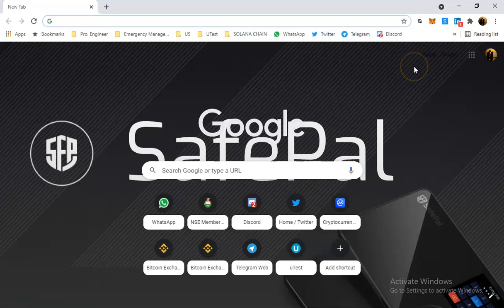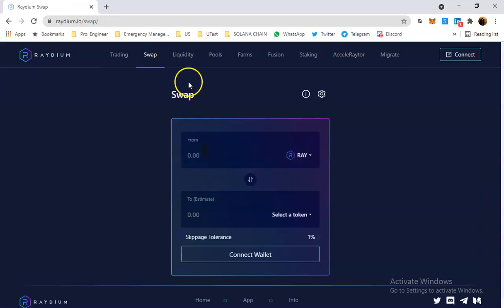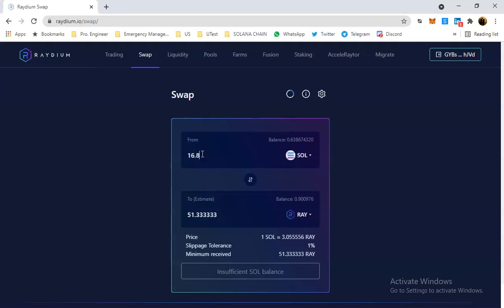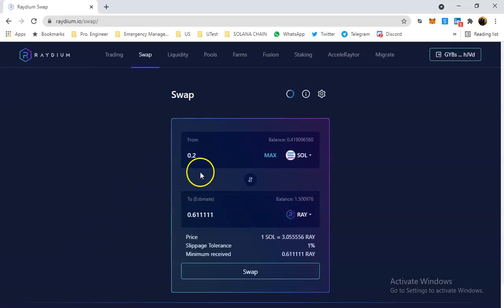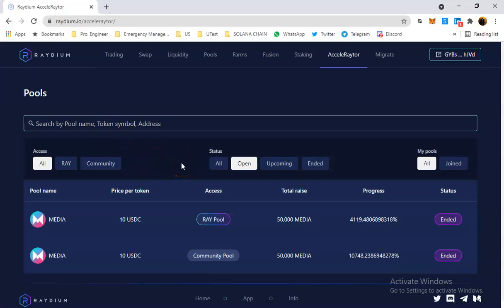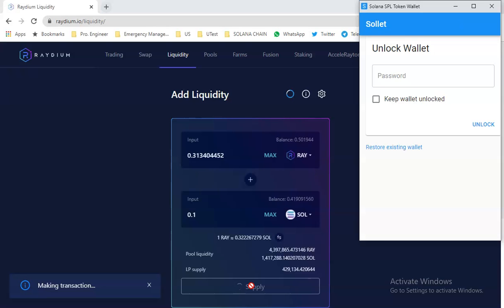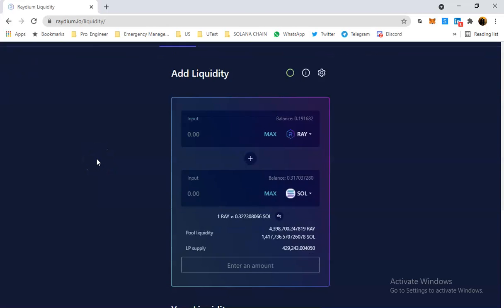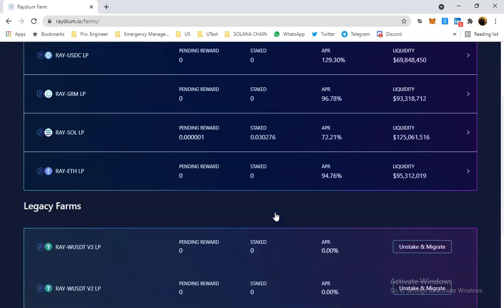Raydium Overview (AMM DEX)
Using SOLANA $SOL on web. A part of the world of Decentralized Finance (DeFi) on Solana Ecosystem: Crypto Swapping, farming, pooling, liquidity providing, staking. nothing serious, just showing you around.